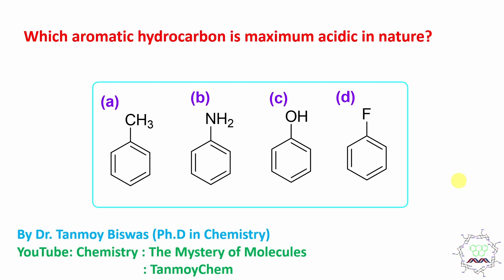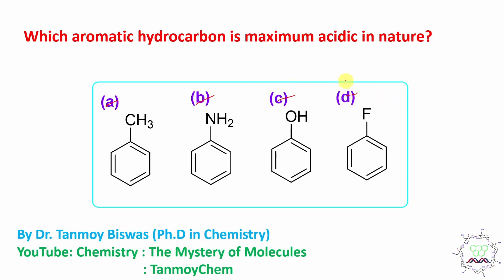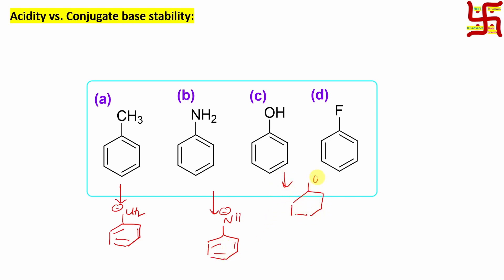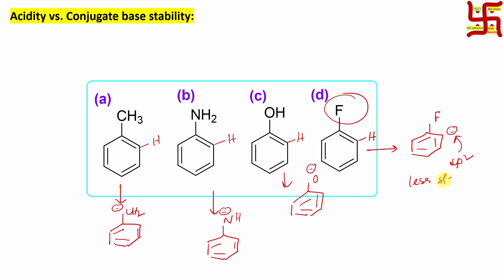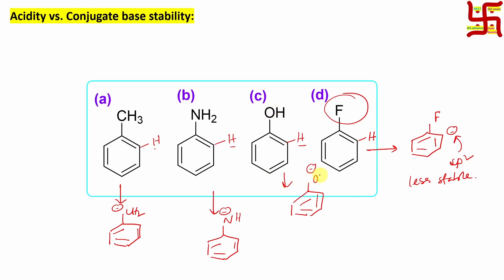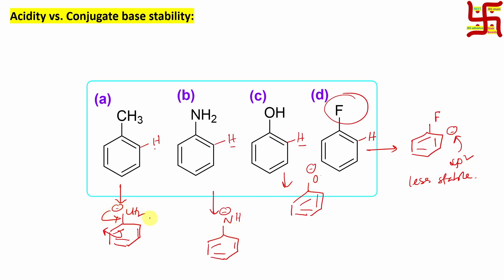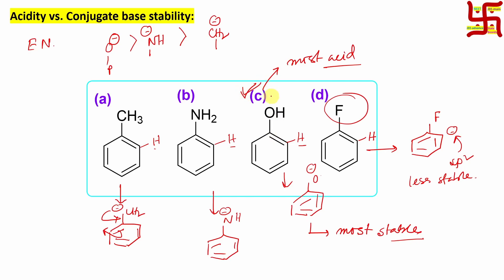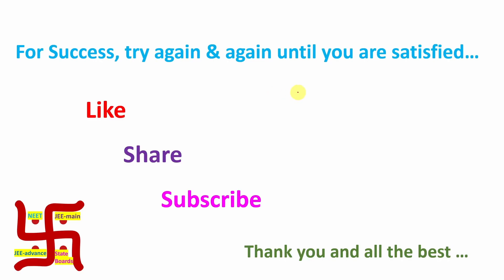MCQ on Acidity comparison of aromatic Molecule by Dr. Tanmoy Biswas for IIT-JEE, NEET and BSMS